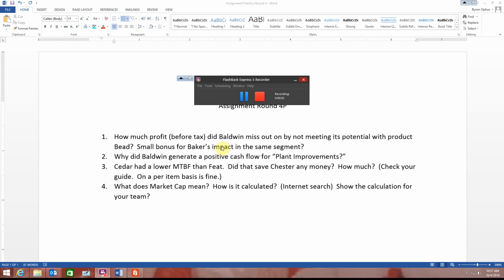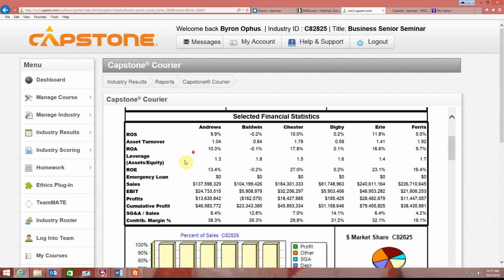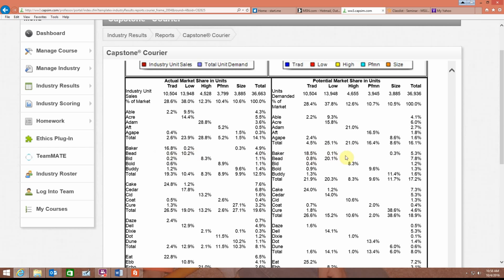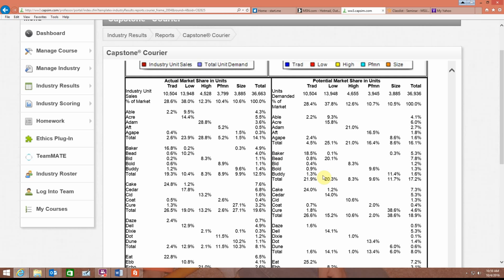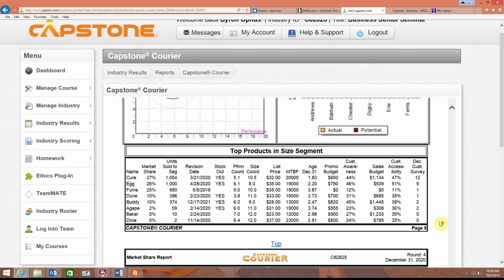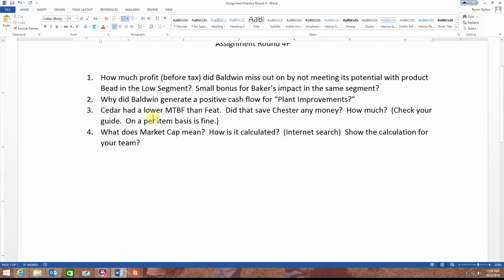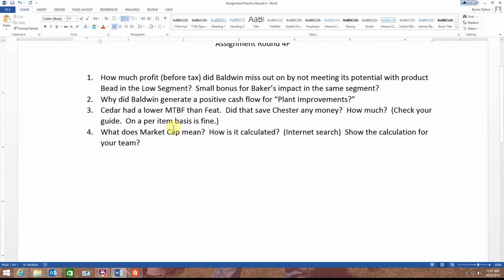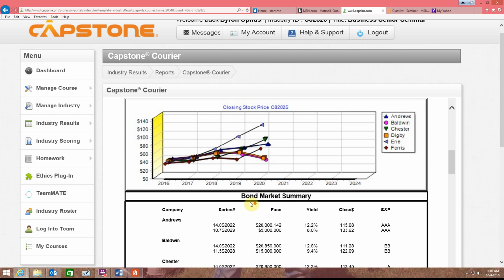BGEN 494 Round 4P Assignment Preview